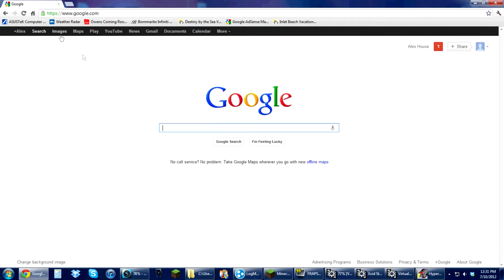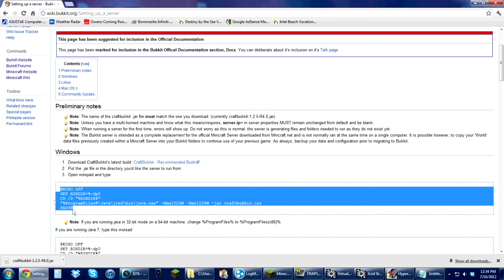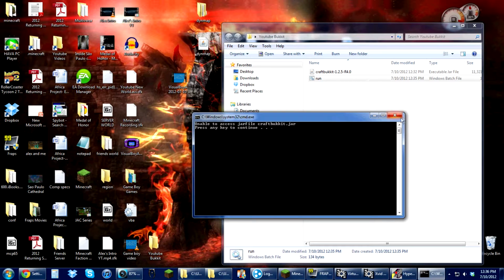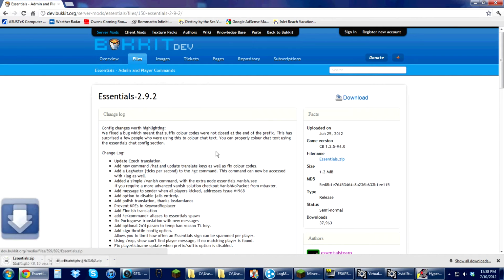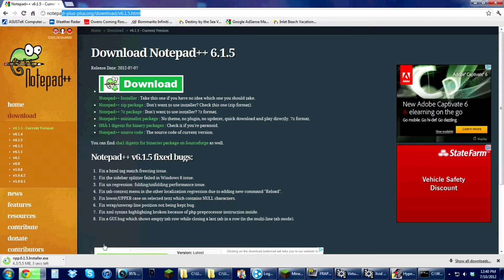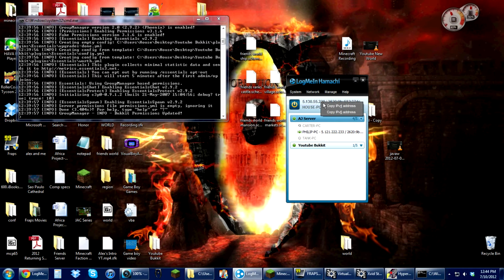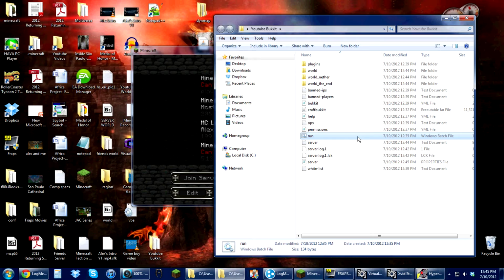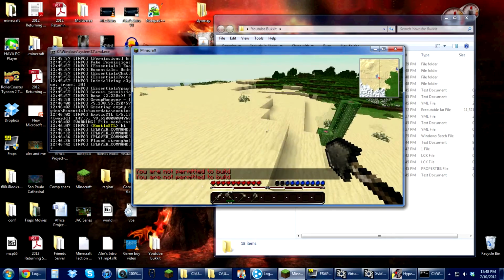How to make a Bukkit Server for Minecraft 1.2.5 (Hamachi and Essentials Setup)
USE THIS LINK TO FIND OUT YOUR IP! Thank you for your support :)
This is how to make a bukkit server for minecraft. I teach you how to make one from scratch and how to set it up with hamachi, a VPS program. I also teach you how to install basic plugins. TheRudeCraft